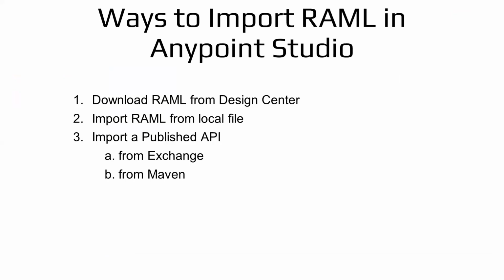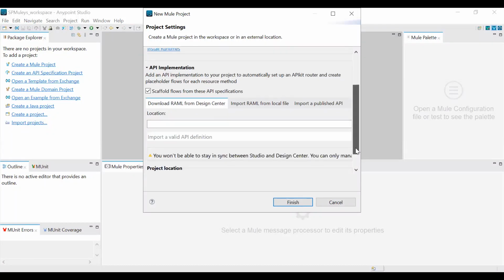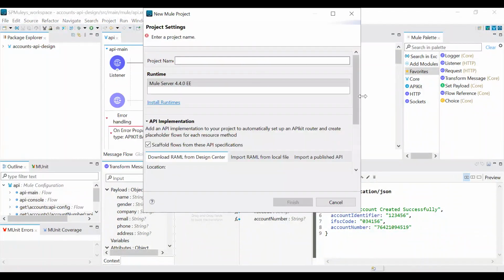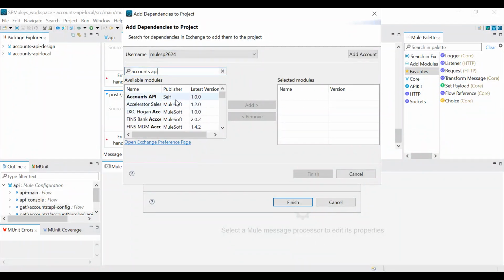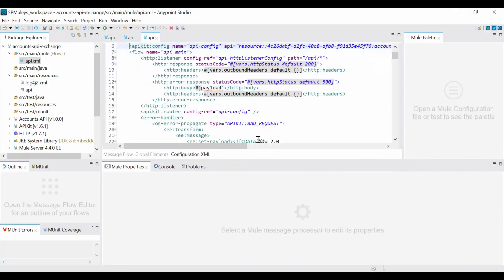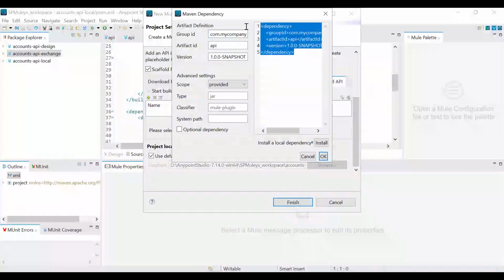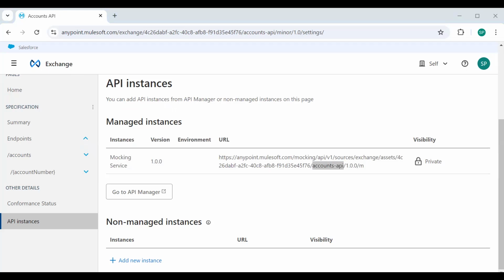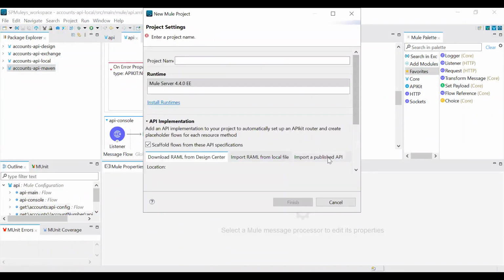RAML | MuleSoft Beginners | How to Import RAML | Anypoint Studio | Generate Flows | #4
This video will help MuleSoft Beginners to understand how to import RAML in Anypoint Studio. How many ways are there and which are standard ways to use.